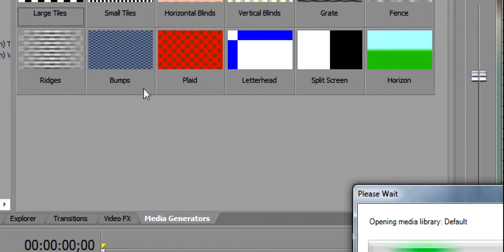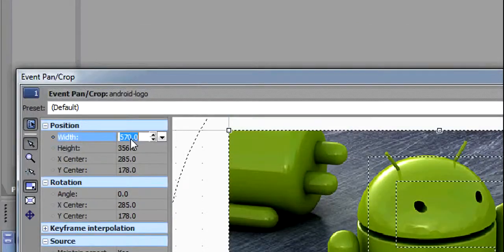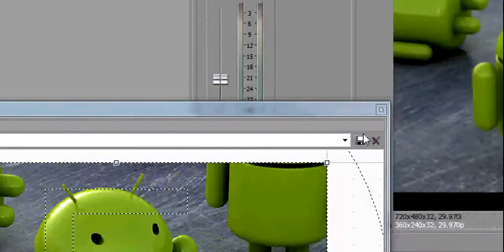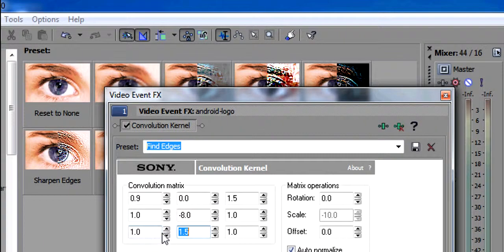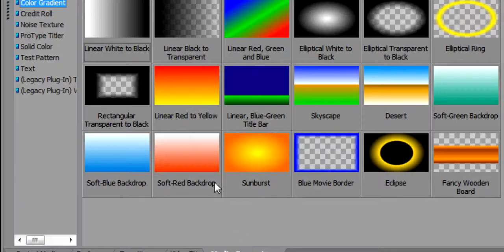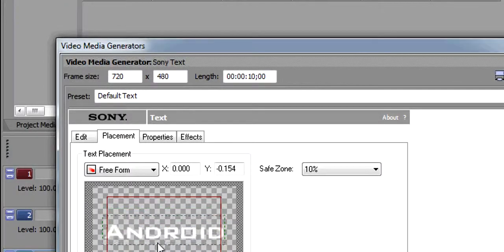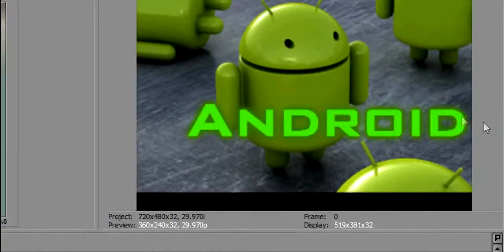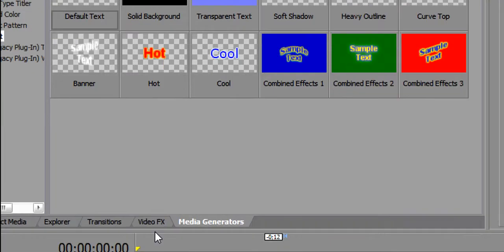Sony Vegas 9.0 - Getting Started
In this tutorial I show you how to start using the basics of Sony Vegas.

I cover
1 - Importing Clips/Pictures
2 - Panning/Cropping
3 - Adding/Editing Effects
4 - Adding/Editing Text (Basics)